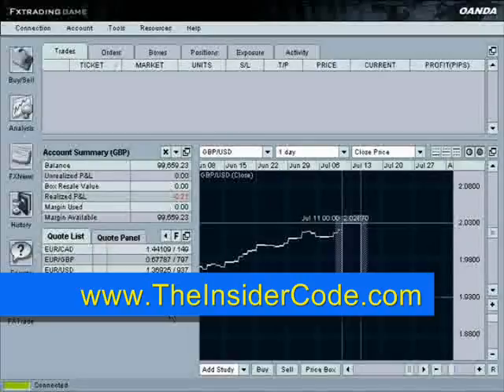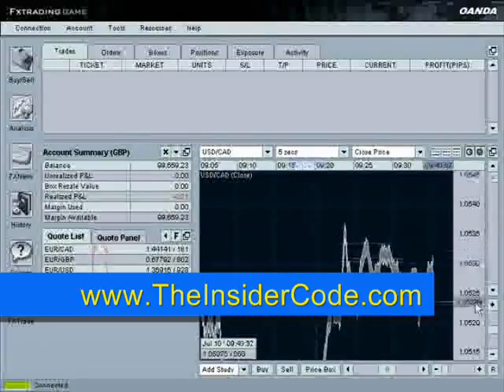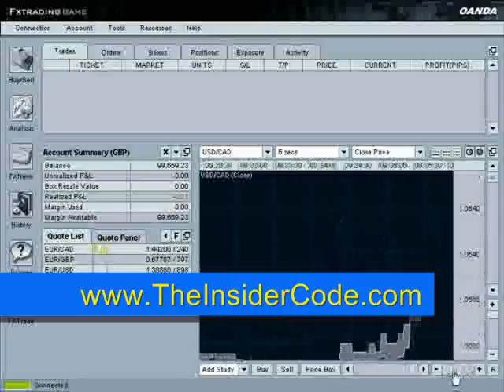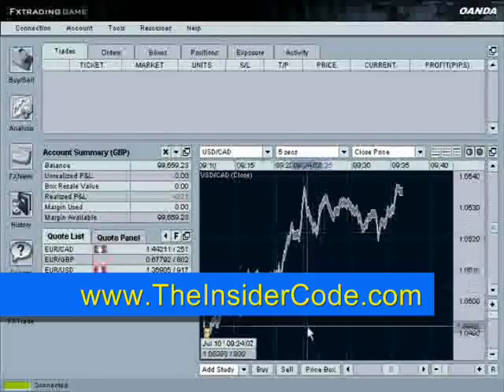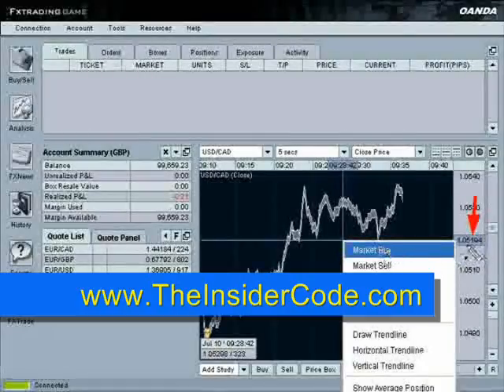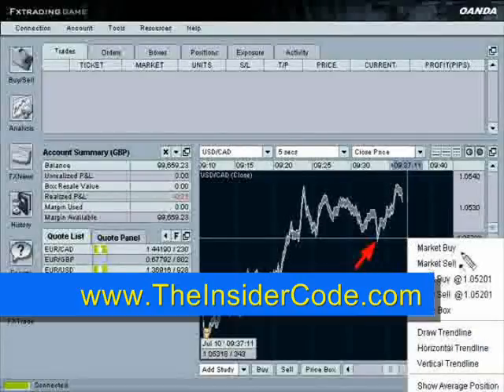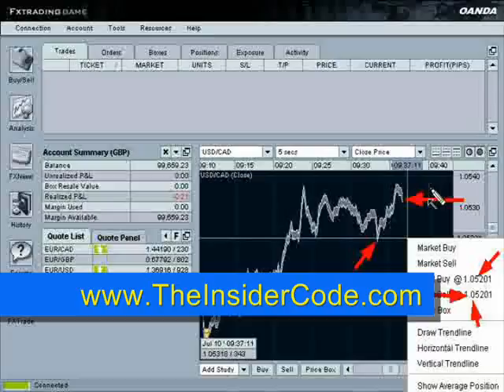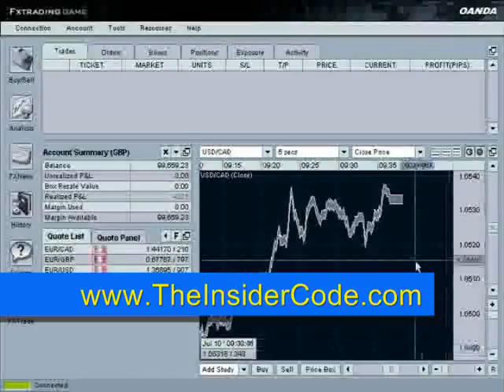Forex Market - TheInsiderCode.com Mac X pt.23a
- Forex Market - pt.23a with Forex Expert Mac X of The Insider Code.